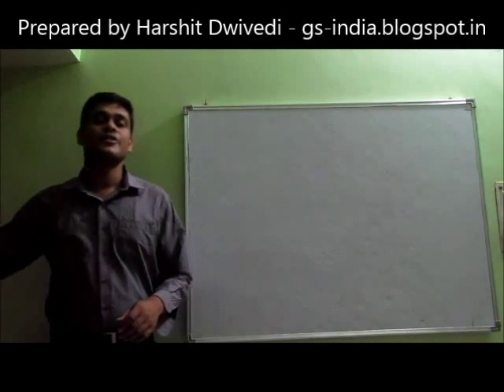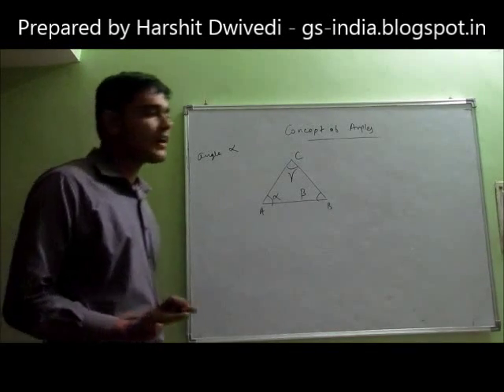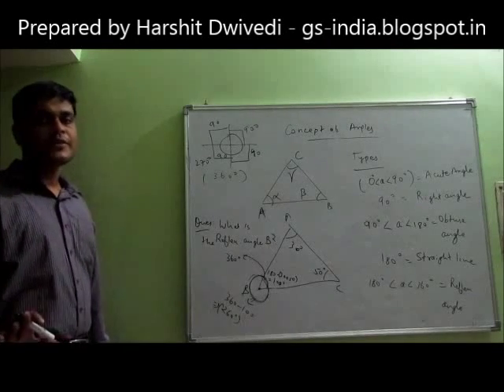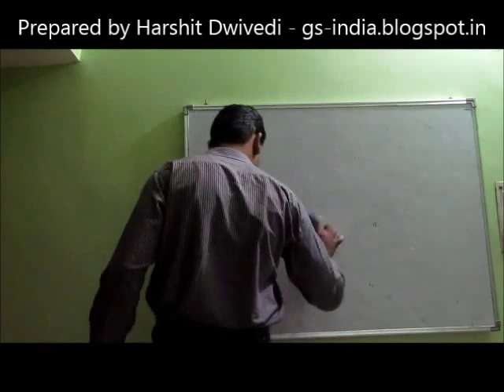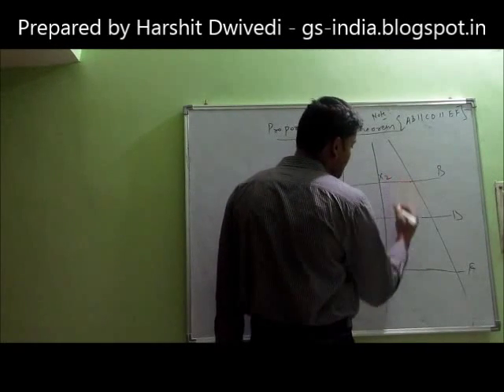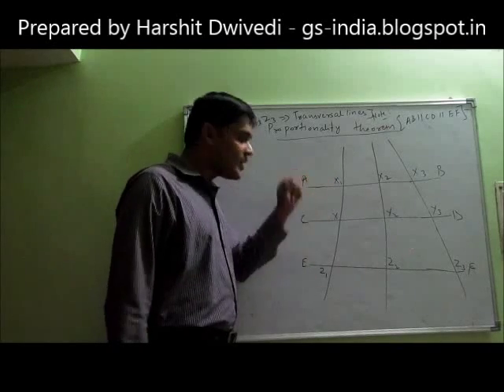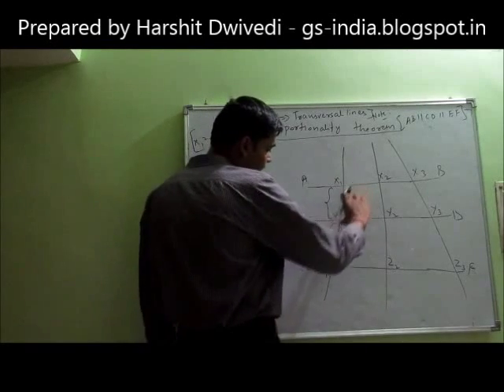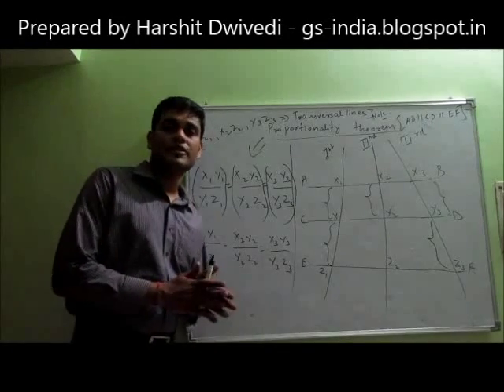Types of Angles and Proportionality Theorem - Geometry Part 2